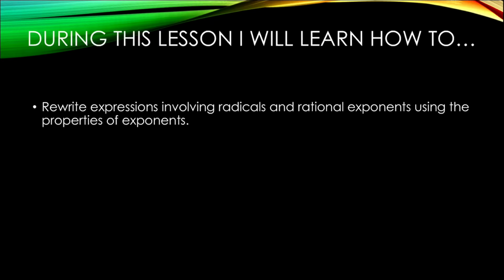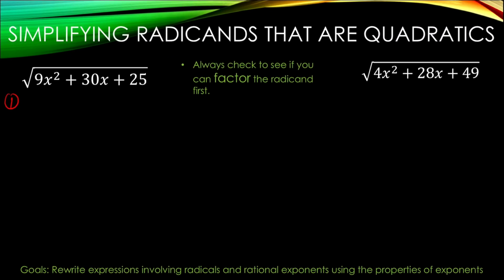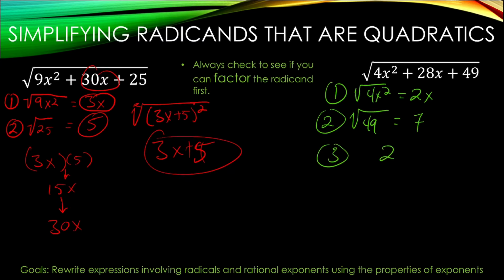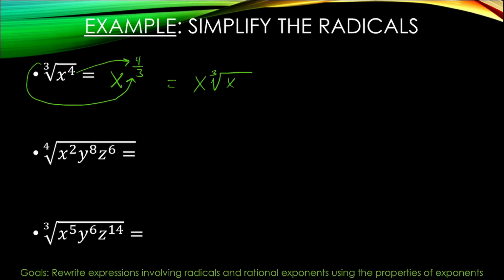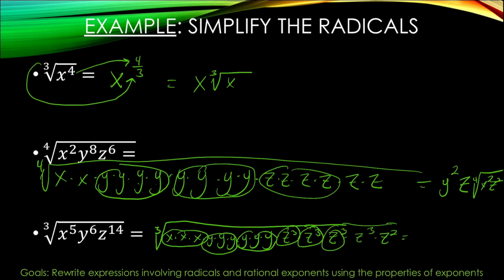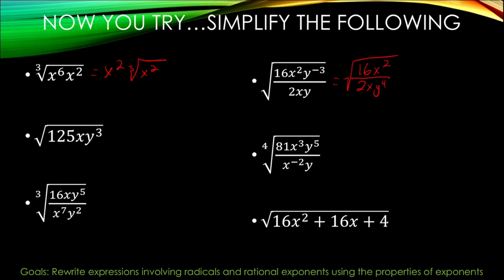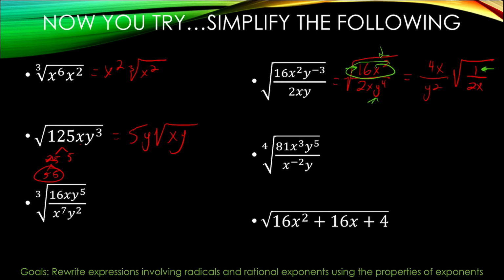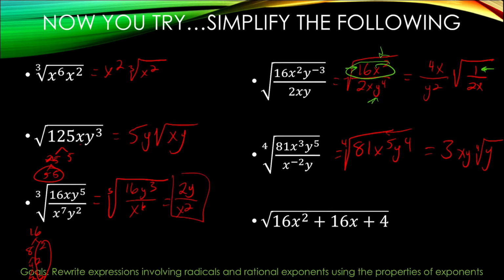2.5.3a Operations with Radicals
Learn how to simplify radicals.